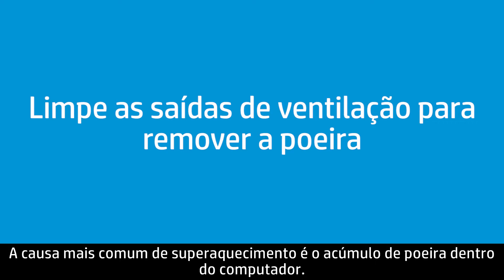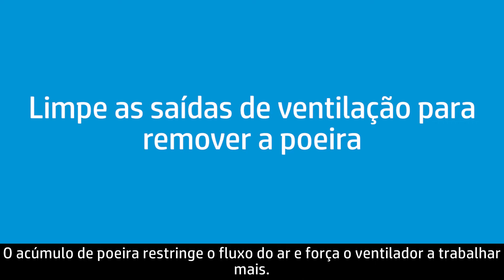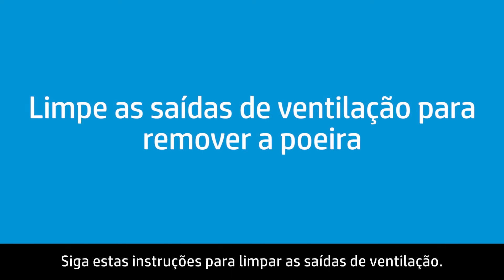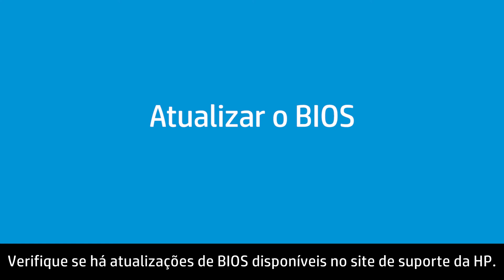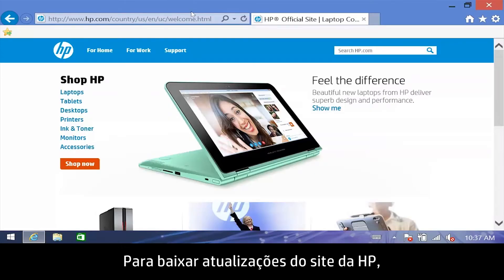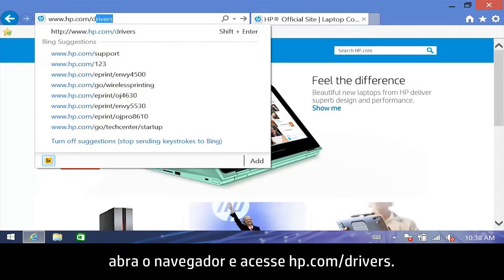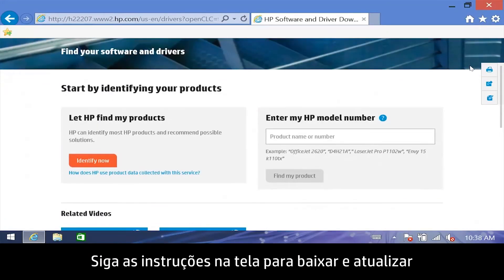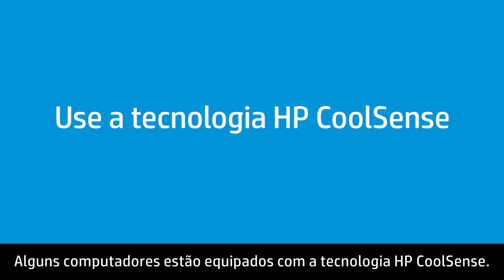Reduzir o calor no interior do notebook para evitar o superaquecimento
Reduza o calor em seu notebook para impedir danos causados pelo superaquecimento. Limpe as saídas de ventilação para que o computador fique bem ventilado e atualize o BIOS.

Mais opções de suporte para seu dispositivo de computação estão disponíveis em hp.com/support.